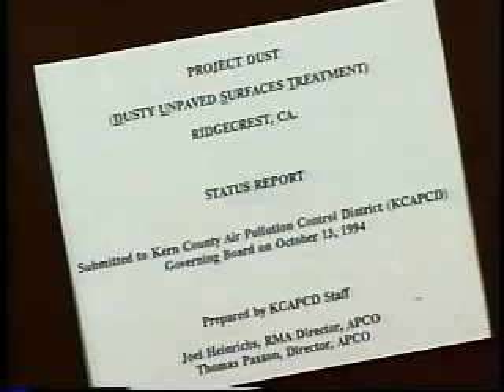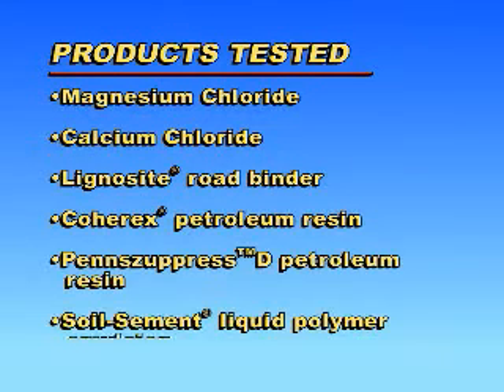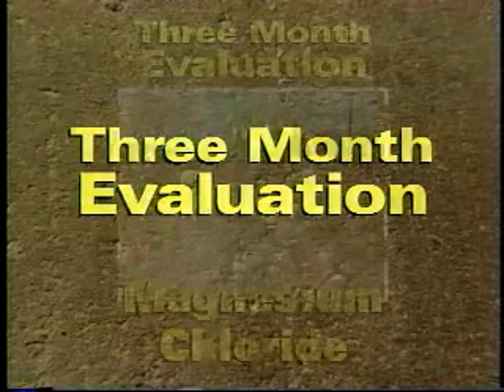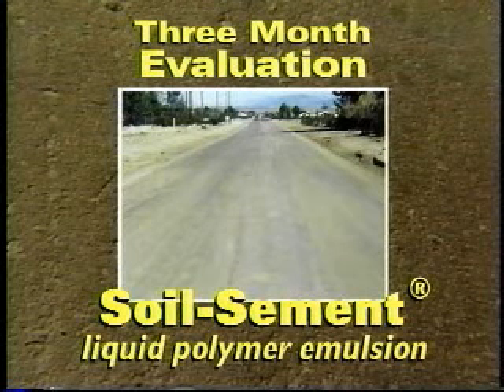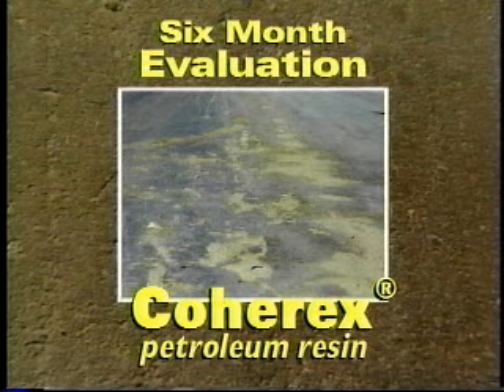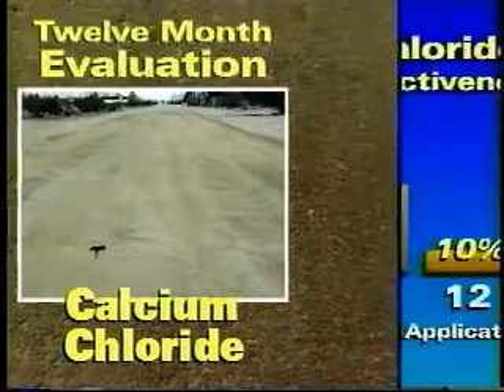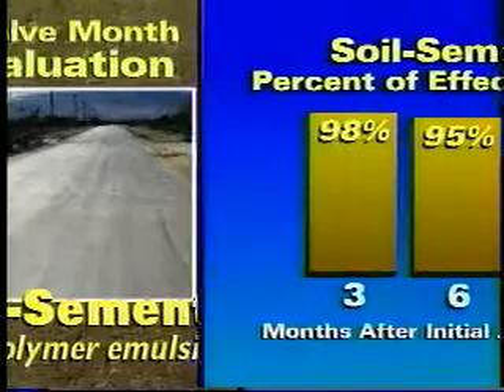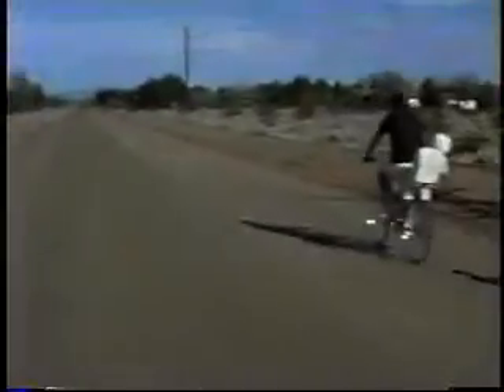PM10 Dust Control Project - Kern County California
Soil Sement® tested in PM10 Dust Control Project - Kern County California